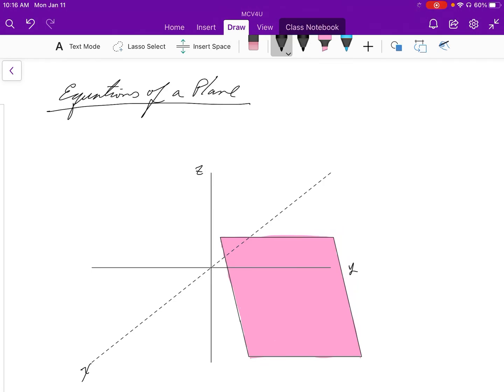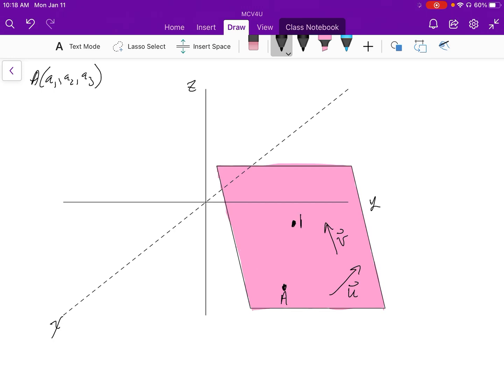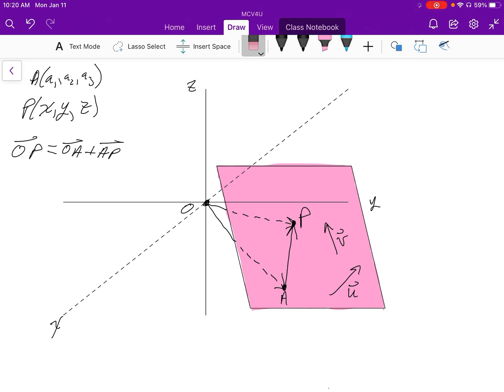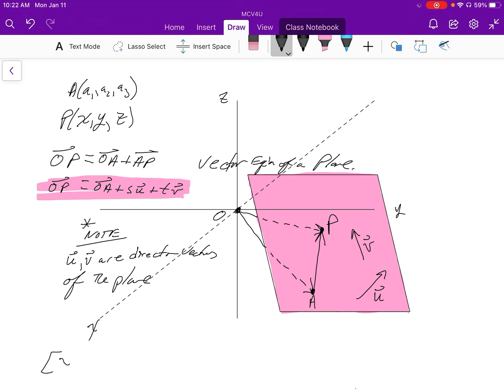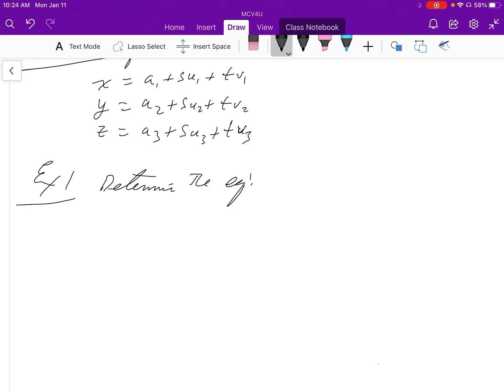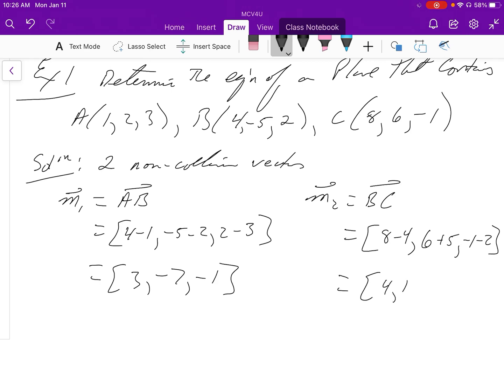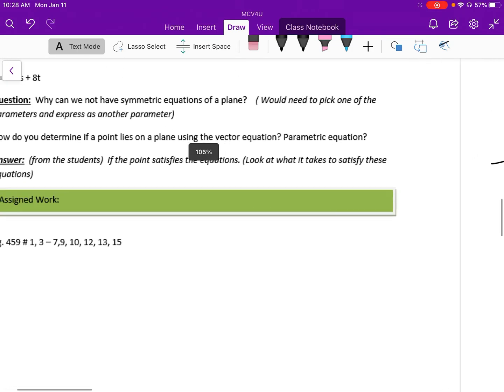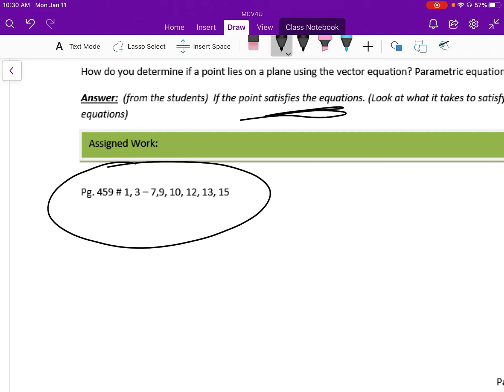Vector Equations of a Plane